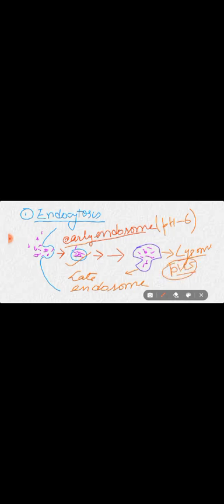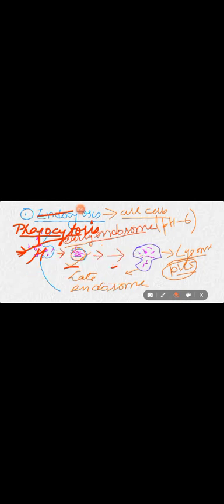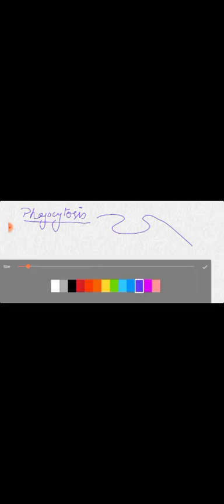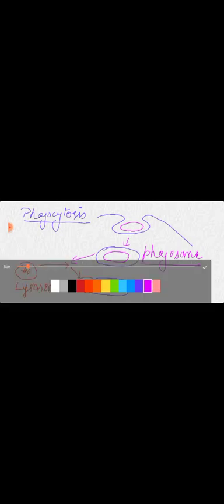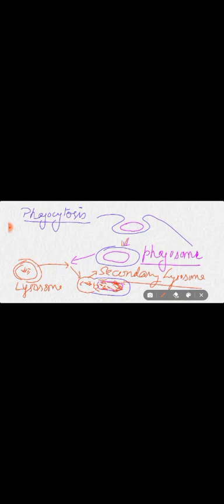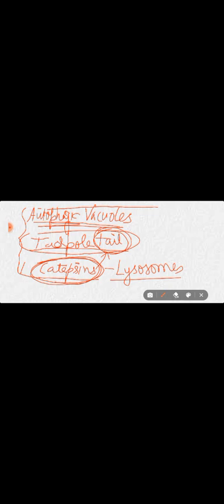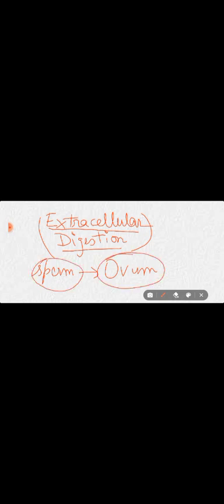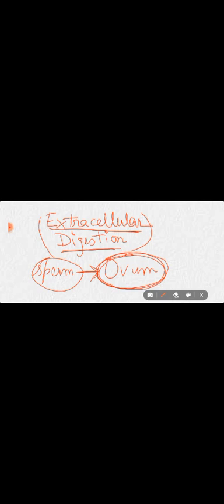lysosome part 2 for BT 1st Semester